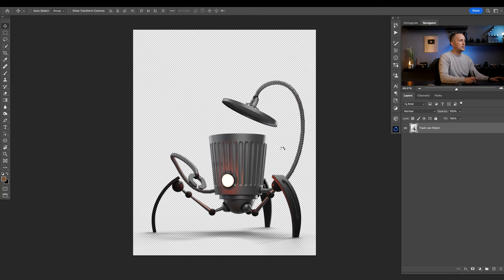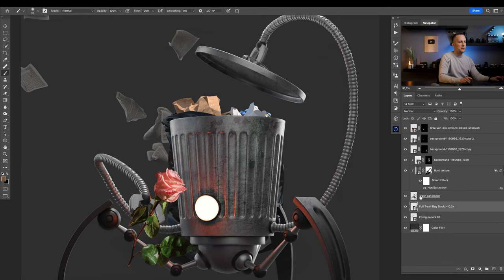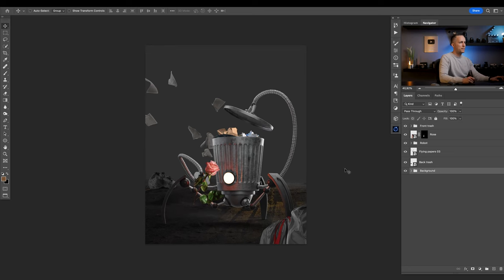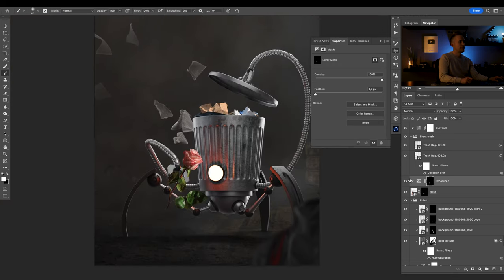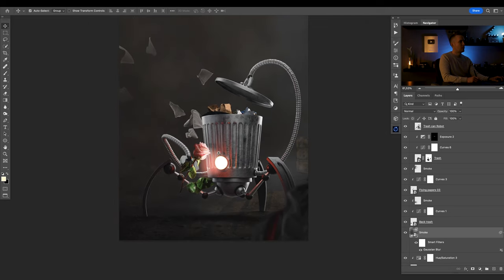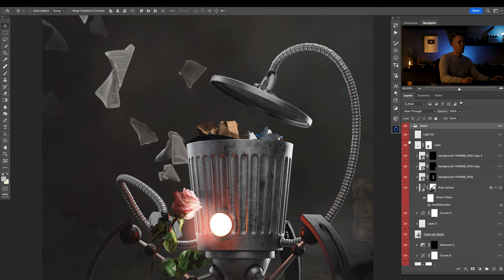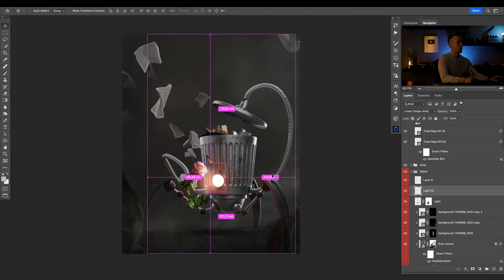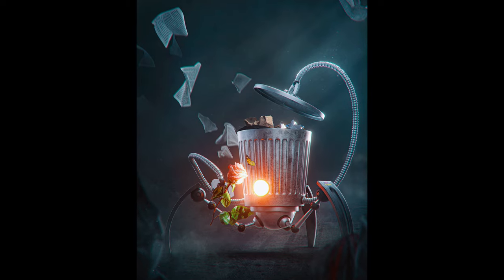Trash Can Robot Adventure | Photo Manipulation Tutorial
In this photo manipulation step by step tutorial you will learn how I created this cool artwork. You will see me working in a real time.